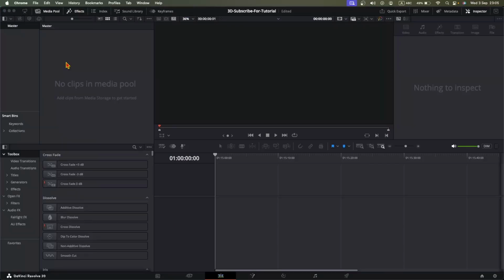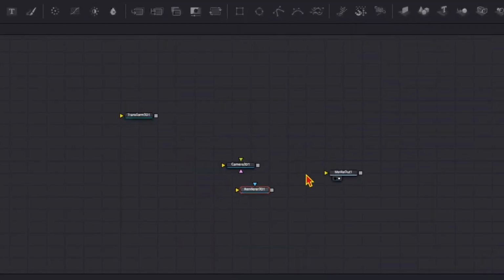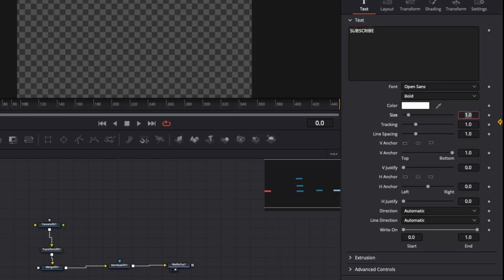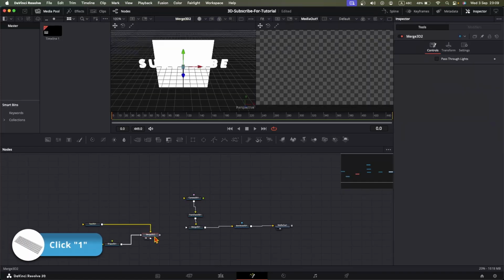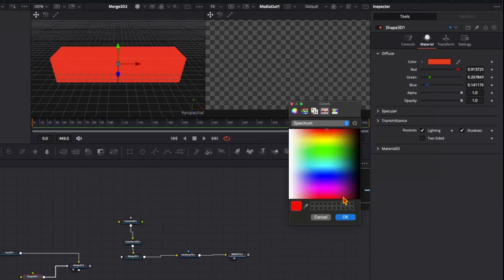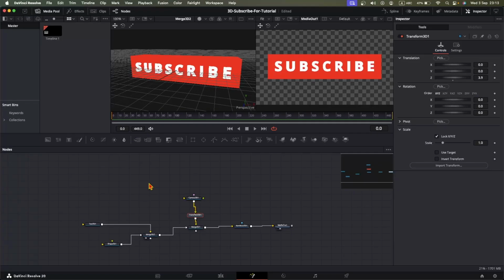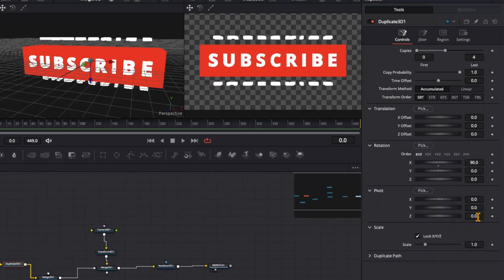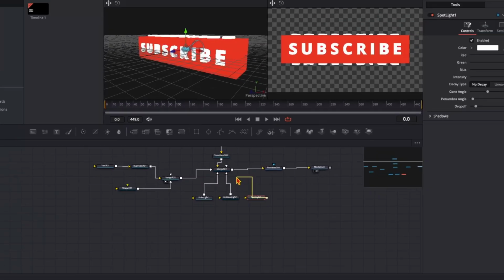Reusable 3D Subscribe Animation in DaVinci Resolve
In this tutorial, I will show you how to:
- Use the Bender 3D node to rotate and bend your design
- Add dynamic lighting for professional look
- Render your animation with the Hardware Renderer for maximum quality

📹 You can find the video assets I used for this tutorial here 📹

⏱️ Timestamps:
00:00 - Intro
00:25 - Fusion Composition
00:43 - Creating 3D Scene
01:35 - Adding 3D Text
02:20 - Adding 3D Shape
04:14 - Adding Duplicate 3D
04:50 - Adding Lights
06:25 - Animations
08:15 - Bender 3D
09:25 - Animation Splines
11:00 - Outro